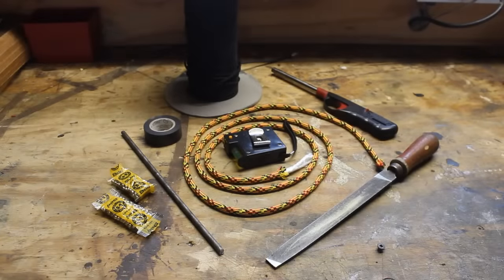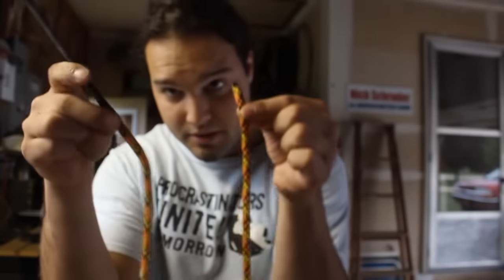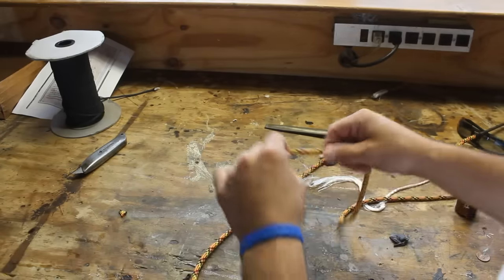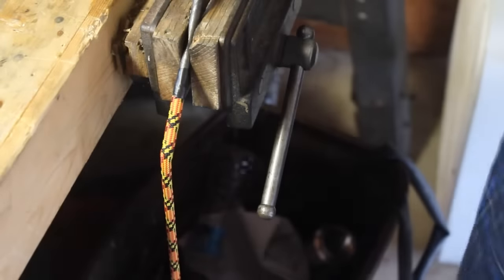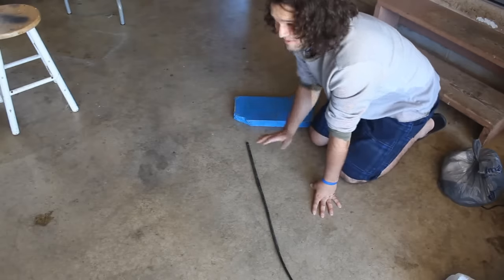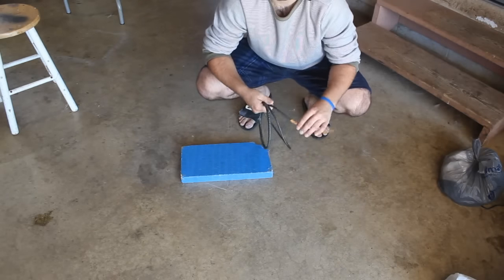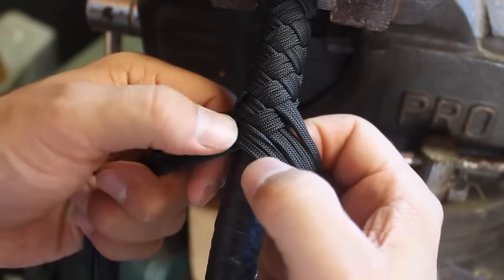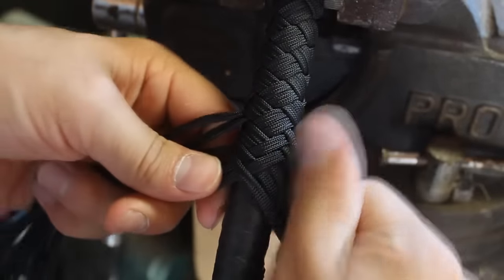How to Make a Paracord Bullwhip - a full length tutorial by Nick Schrader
In this video I will show you how to make a 6 foot, 12 plait, BB loaded, paracord bullwhip with 2 plaited bellies.

Please consider using this link to purchase your paracord, and I will receive a small percentage of the sale which helps the channel

Materials List:
Purchase Pre-Gutted Paracord Here!
Purchase The Current Tape I Use Here!
Portable Vice/Clamp Here!
Purchase Steel Rod Here!
Purchase Steel BB's Here!
Purchase Core Material Here!

Please be sure to watch some of my more recent videos for updated whip-build methods!